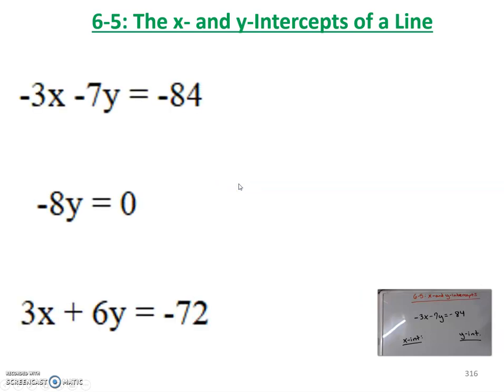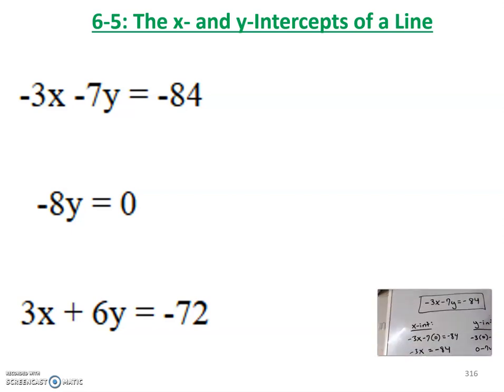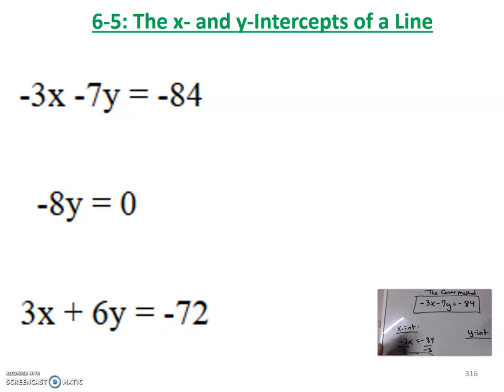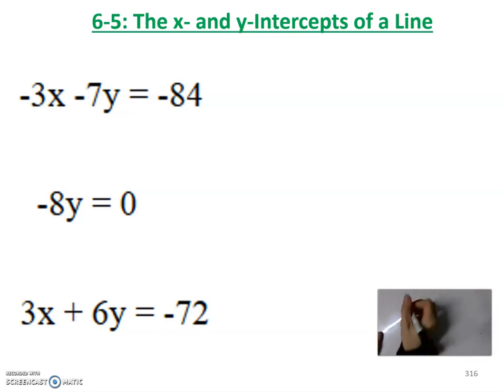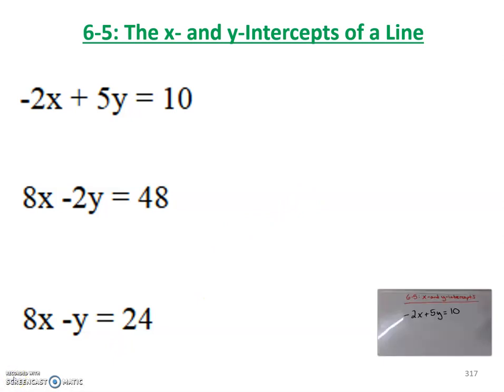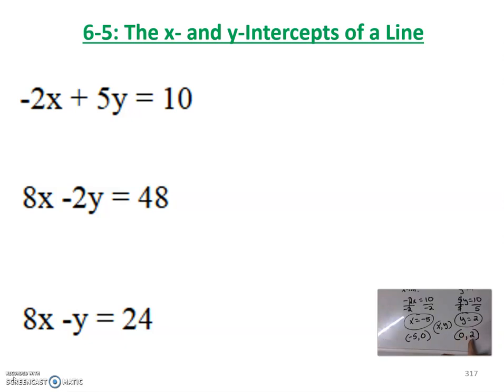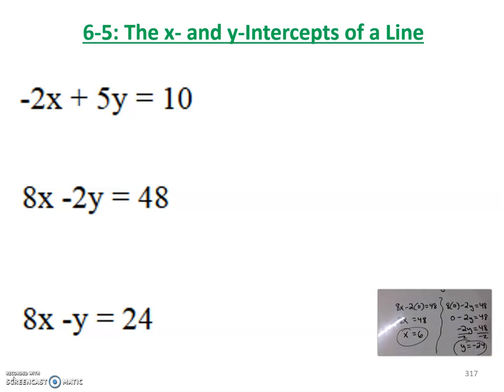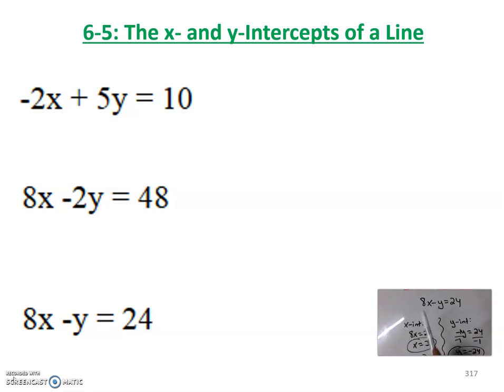M7_Lesson6.5_PPT_Video#2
x- and y-intercepts of a line (part 2)